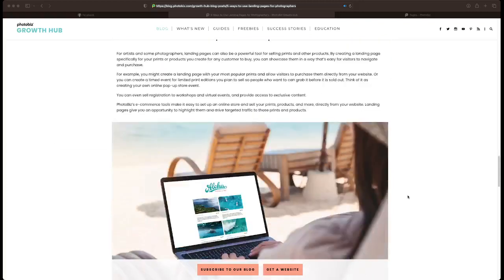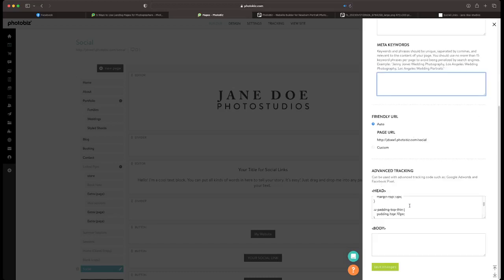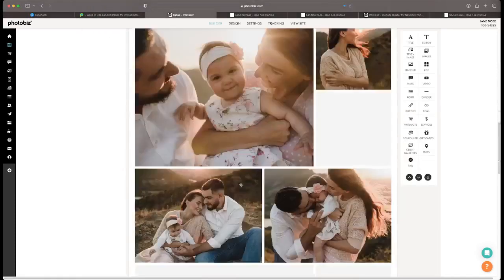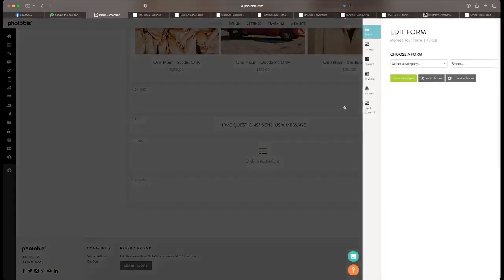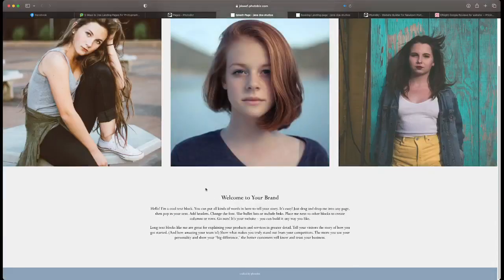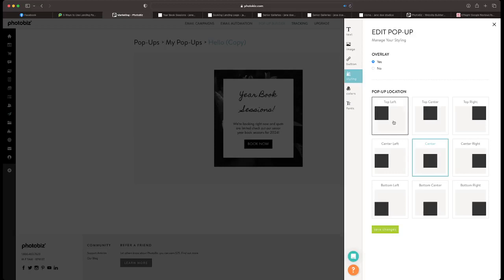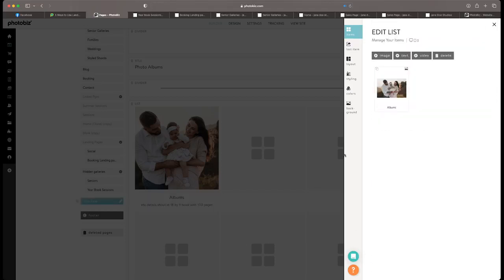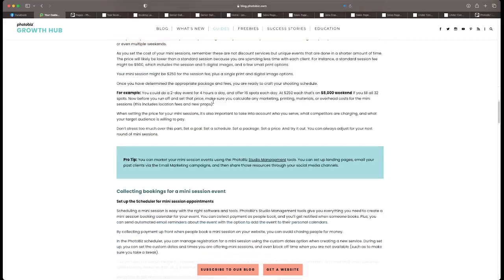PhotoBiz - Ask Me Anything About Landing Pages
Landing pages can help you drive customers to targeted information, without the option to click through your main navigation. In addition to building your website with PhotoBiz, you can build landing pages. Join this Ask Me Anything session to learn how.

New to PhotoBiz?